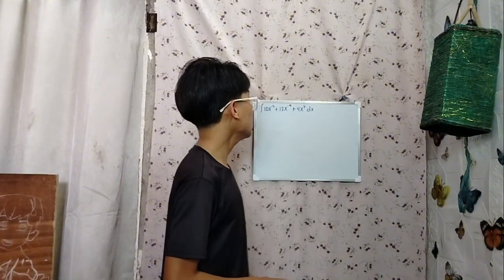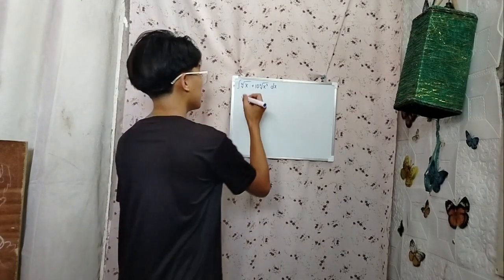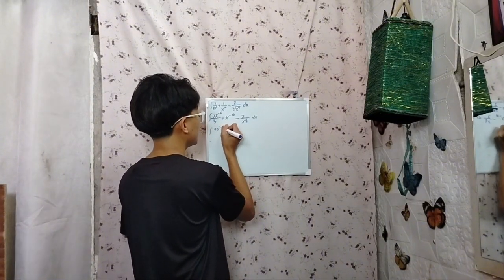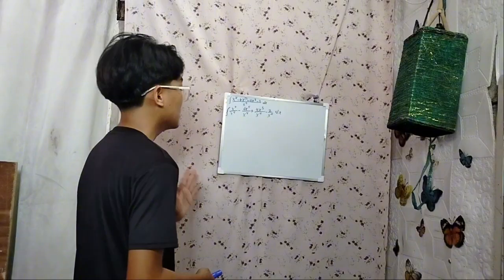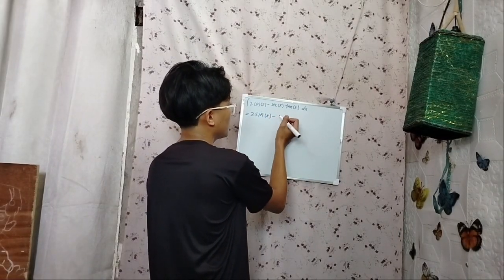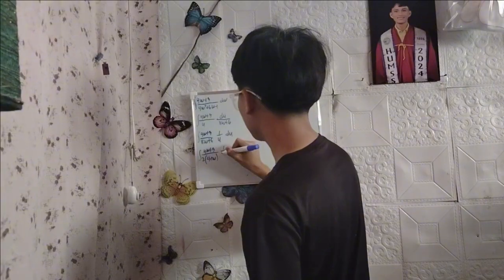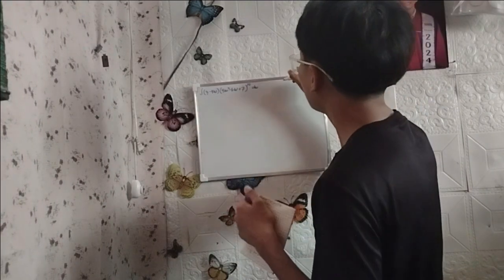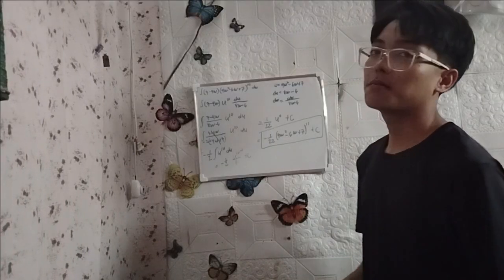Safra, Aiven S. BSEd-MATH 2A